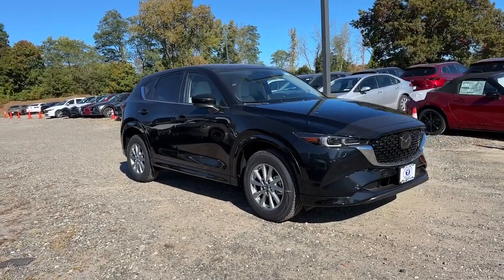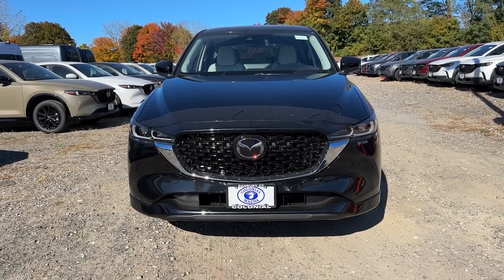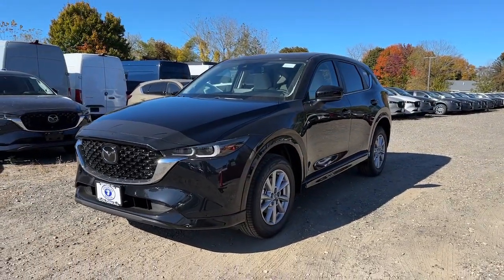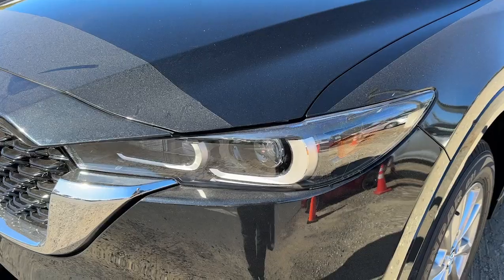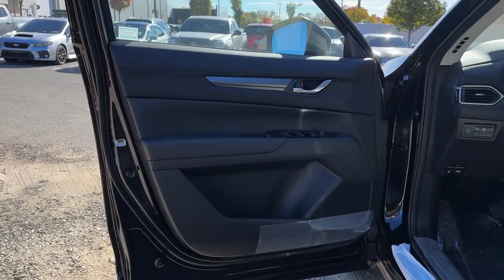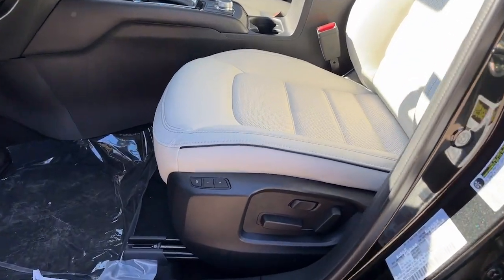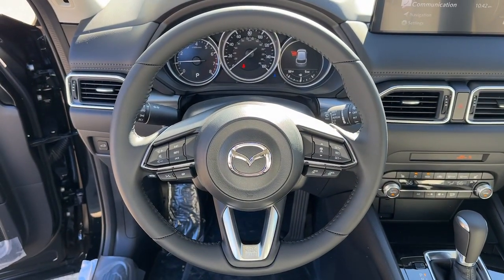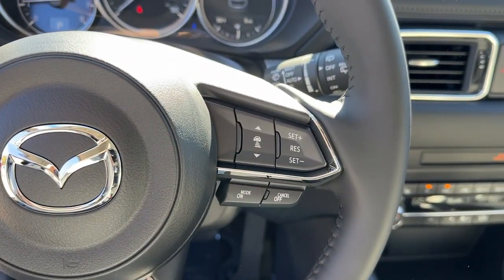2025 Mazda CX-5 Brookfield, Ridgefield, New Milford, New Fairfield, Danbury, CT M16130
Jet Black Mica New 2025 Mazda CX-5 2.5 S Preferred Package available in Danbury, Connecticut at Colonial Mazda. Servicing the Brookfield, Ridgefield, New Milford, New Fairfield, CT area.
2025 Mazda CX-5 2.5 S Preferred Package - Stock#: M16130

Colonial Mazda
100 Federal Rd,

Jet Black Mica 2025 Mazda CX-5 2.5 S Preferred Package AWD 6-Speed Automatic SKYACTIV 2.5L 4-Cylinder DOHC 16VbrbrRecent Arrival! 23/29 City/Highway MPG
Wheels: 17 x 7J Aluminum Alloy|Heated Front Bucket Seats|Leather Seat Trim|Radio: AM/FM/HD Audio System|Wheel Locks|All-Weather Floor Mats|Roadside Assistance Kit|Multifunction Commander Control|E911 Automatic Emergency Notification|MAZDA CONNECT Infotainment System|Pandora|Radio Broadcast Data System Program Information|SMS Text Msg Audio Delivery & Reply|Infotainment System Voice Command|Auto-dimming Rear-View mirror|Front Center Armrest w/Storage|Exterior Parking Camera Rear|Auto High-beam Headlights|Emergency communication system: MAZDA CONNECT|AppLink/Apple CarPlay and Android Auto|4 Speakers|4-Wheel Disc Brakes|Air Conditioning|Electronic Stability Control|Front Bucket Seats|Leather Shift Knob|Power Liftgate|Spoiler|Tachometer|ABS brakes|AM/FM radio|Alloy wheels|Automatic temperature control|Brake assist|Bumpers: body-color|Delay-off headlights|Driver door bin|Driver vanity mirror|Dual front impact airbags|Dual front side impact airbags|Four wheel independent suspension|Front anti-roll bar|Front dual zone A/C|Front reading lights|Fully automatic headlights|Garage door transmitter: HomeLink|Heated front seats|Illuminated entry|Leather steering wheel|Low tire pressure warning|Memory seat|Occupant sensing airbag|Outside temperature display|Overhead airbag|Overhead console|Panic alarm|Passenger door bin|Passenger vanity mirror|Power door mirrors|Power driver seat|Power moonroof|Power passenger seat|Power steering|Power windows|Radio data system|Rain sensing wipers|Rear anti-roll bar|Rear reading lights|Rear seat center armrest|Rear window defroster|Rear window wiper|Remote keyless entry|Speed control|Speed-sensing steering|Split folding rear seat|Steering wheel mounted audio controls|Telescoping steering wheel|Tilt steering wheel|Traction control|Trip computer|Turn signal indicator mirrors|Variably intermittent wipers